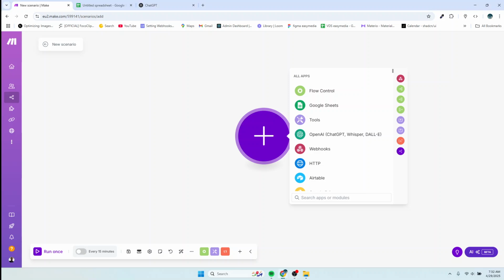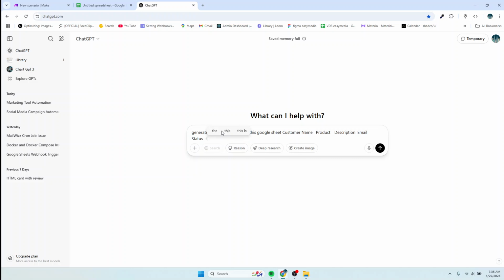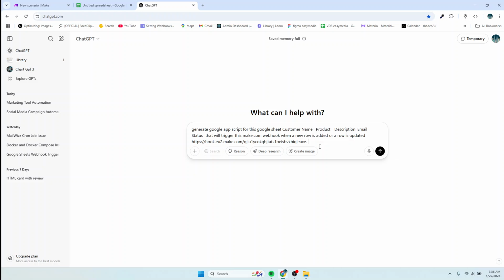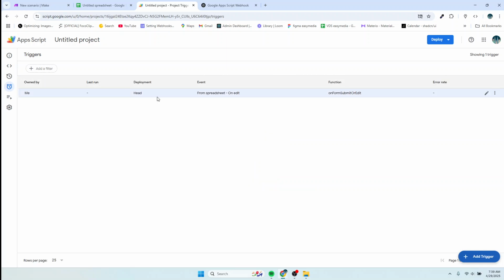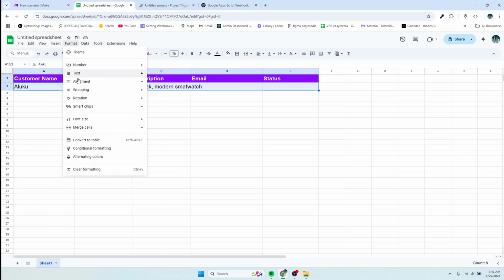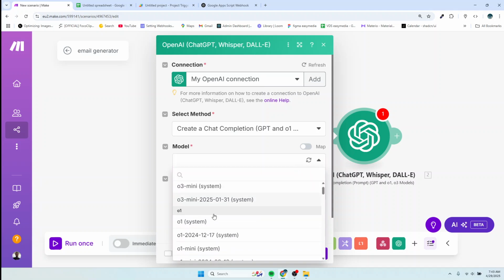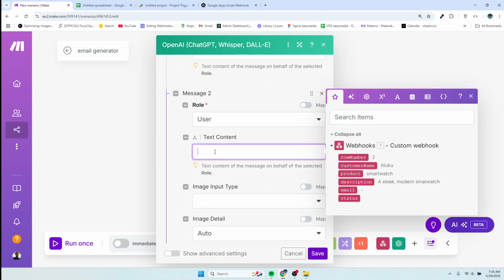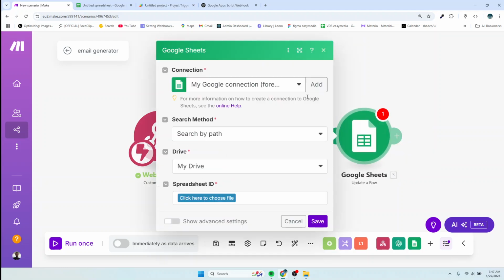Instant trigger of make.com workflow from a google sheet using webhook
this is a demonstatration of Instant trigger of make.com  workflow from a google sheet using webhook